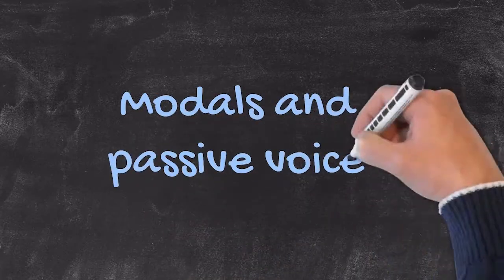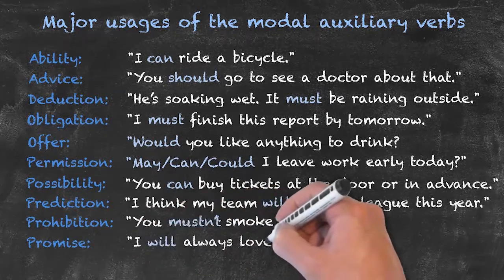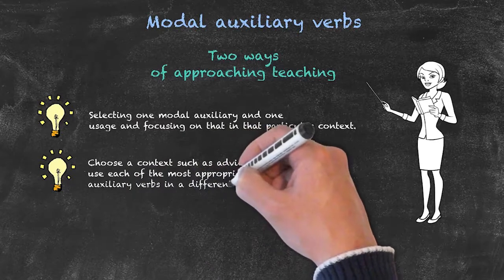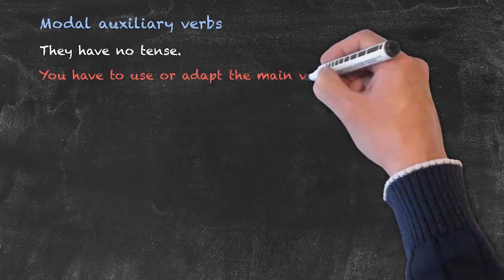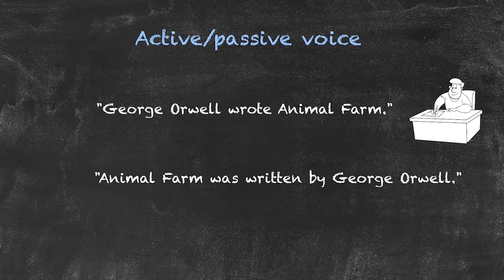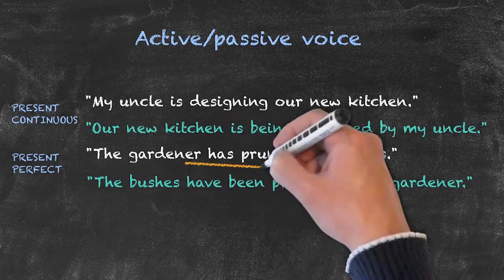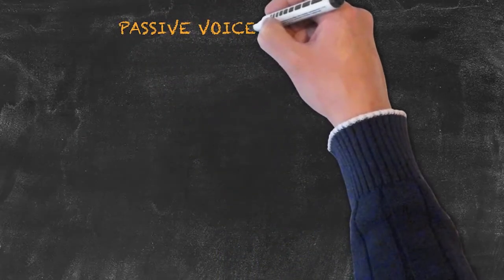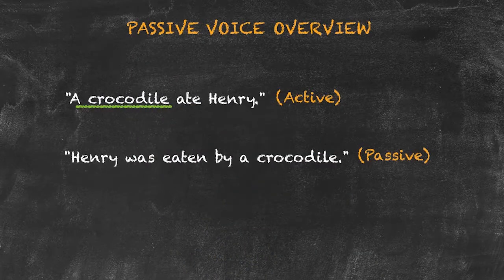Modals and Passive Voice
This video focuses on modal auxiliary verbs and passive voice. These two topics are among the more advanced in teaching English as a foreign language.